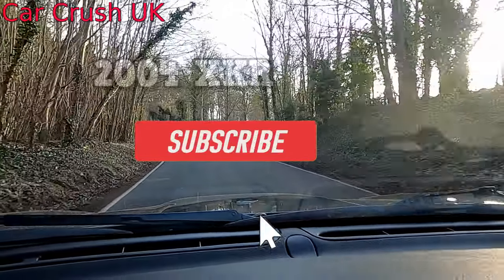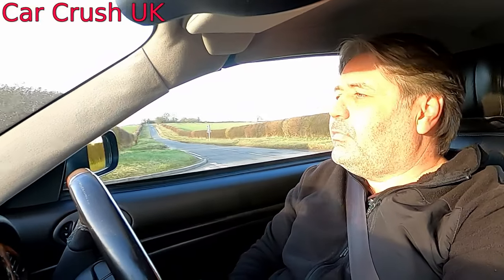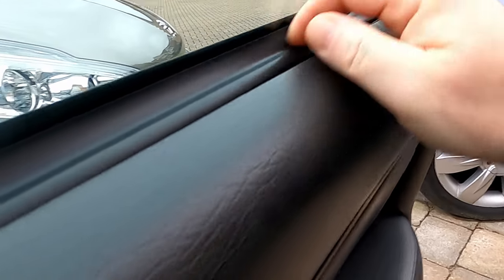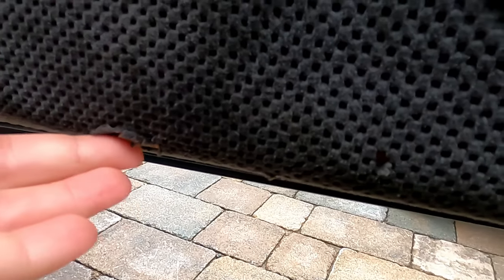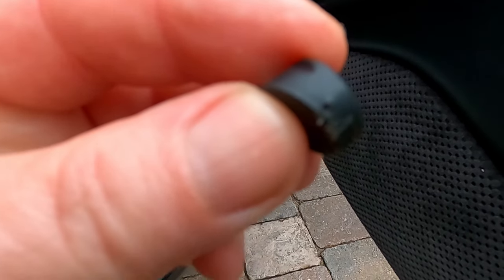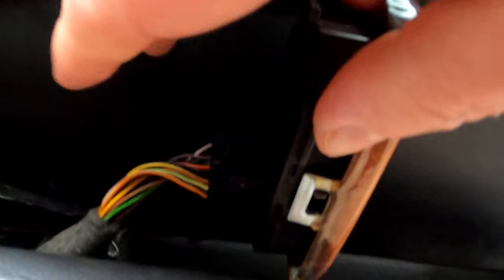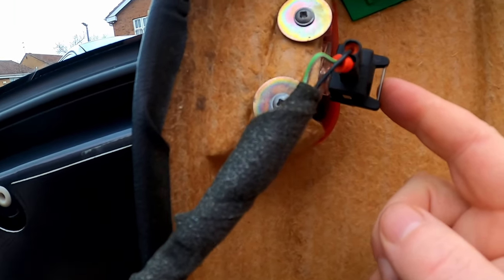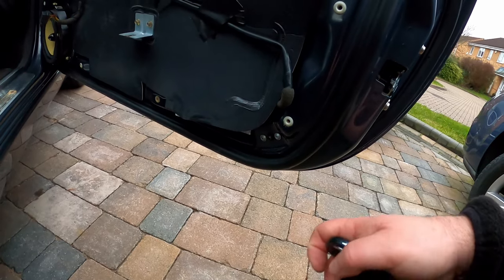XK8 / XKR Door Card Removal & Replacement - Part 1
Both my door cards had issues. This is the first part of their replacement. The replacements were not exactly the same, therefore required some component and configuration changes.